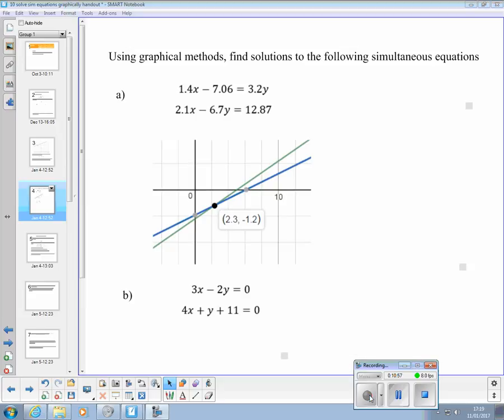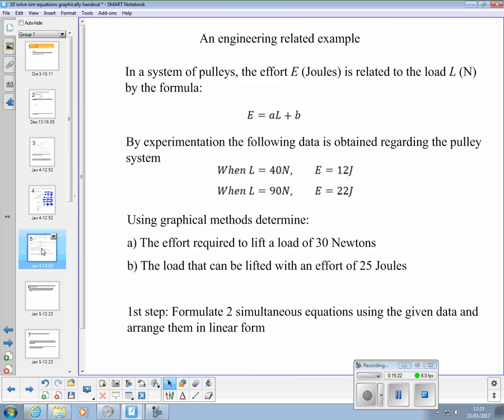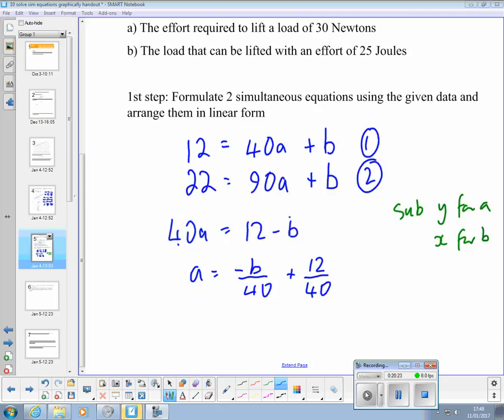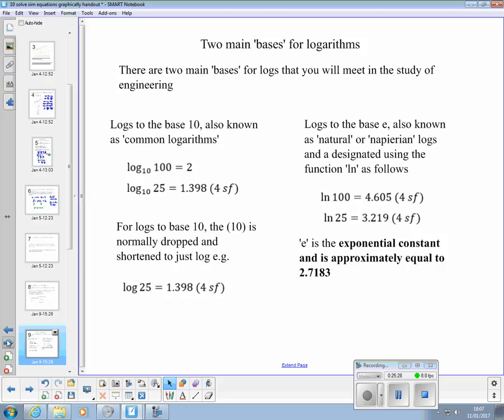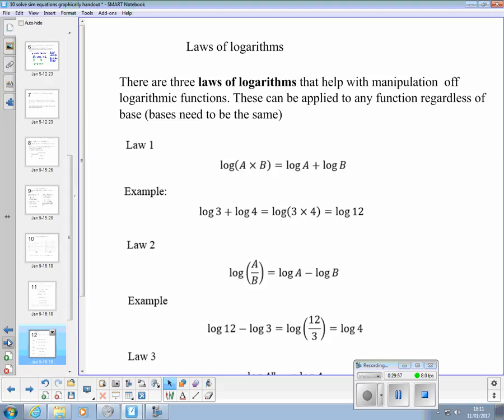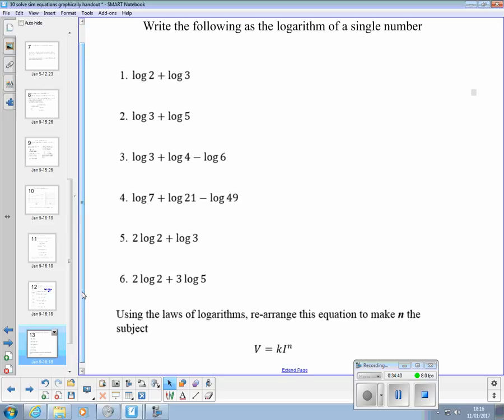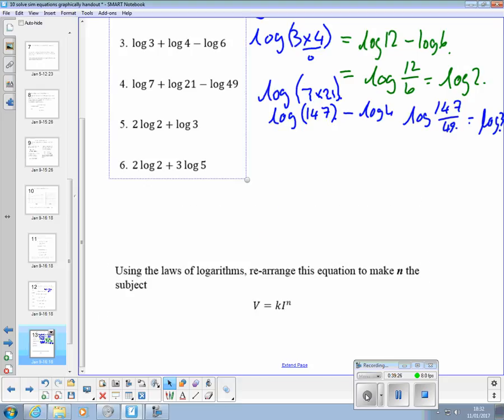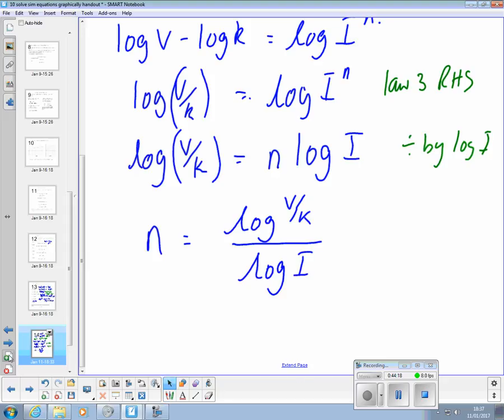11th Jan 10 Solve simultaneous equations graphically